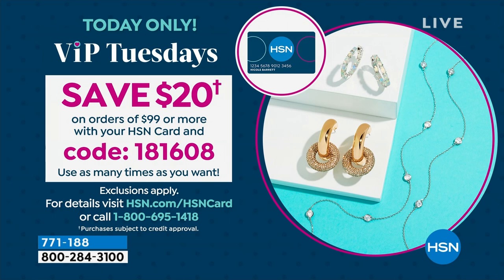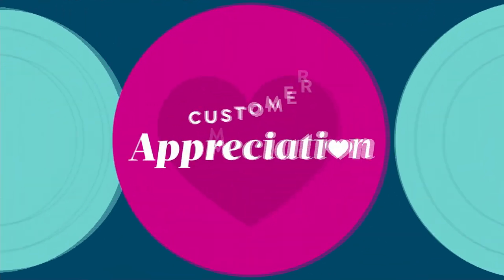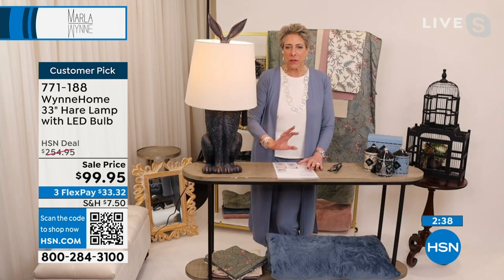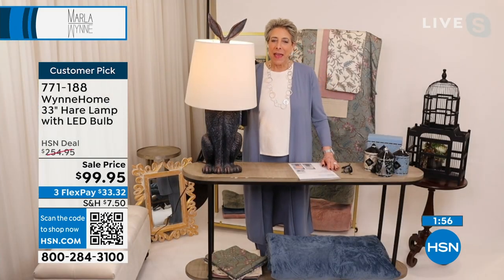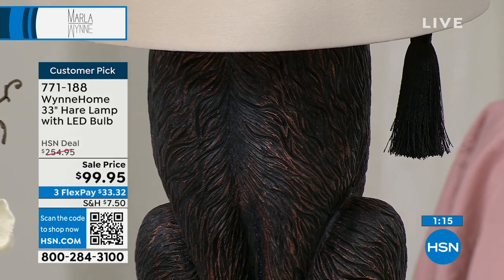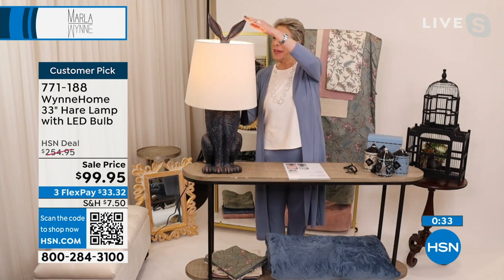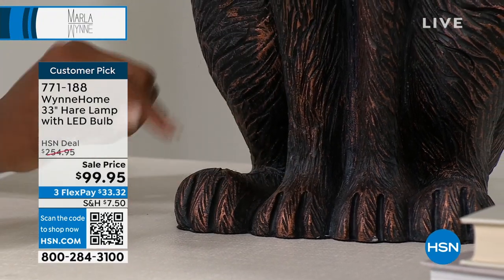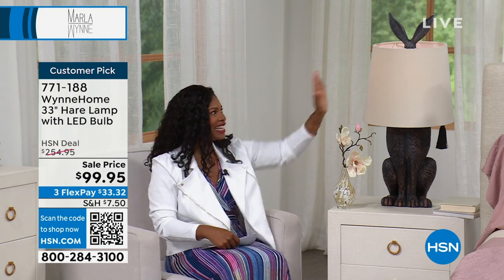WynneHome 33" Hare Lamp with LED Bulb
Add a little whimsy to your home with this lamp. The base resembles a playful hare hiding beneath a velvet white lamp shade.

    Lamp base
    Lamp shade
    Decorative ears
    LED bulb
    Instruction sheet